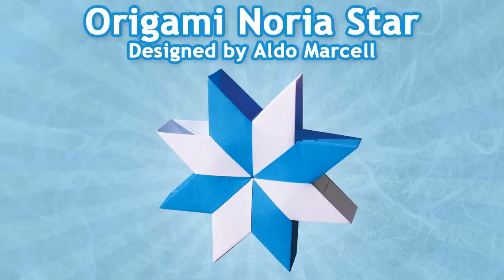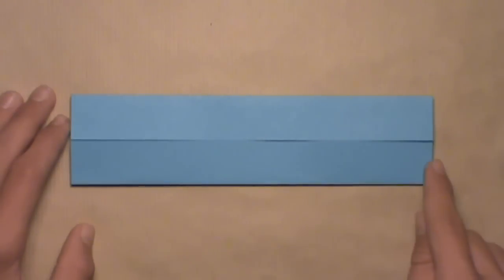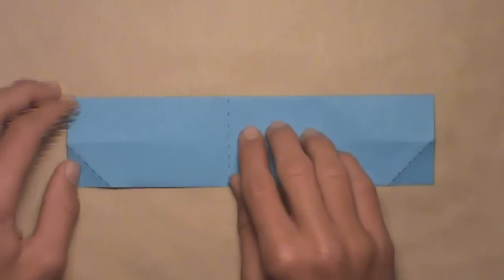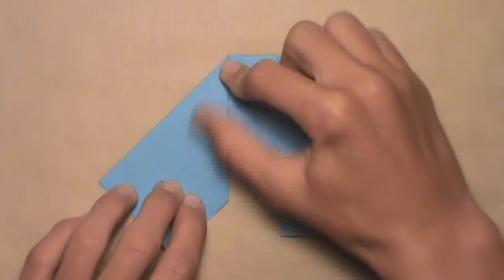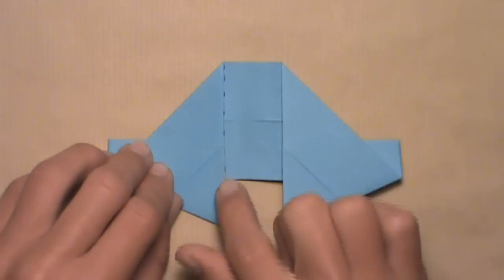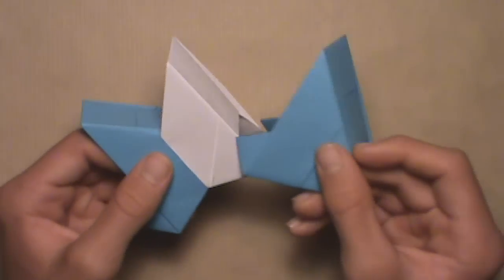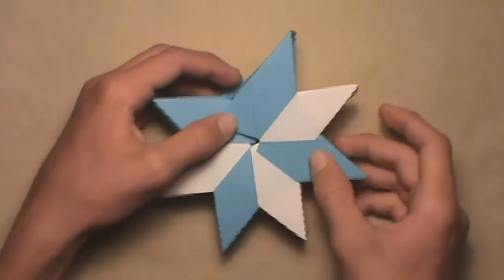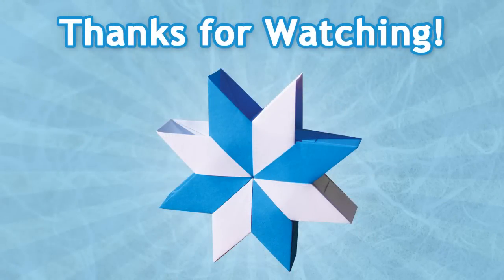Origami Noria Star (Aldo Marcell)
In this video I demonstrate how to fold an Origami Noria Star designed by Aldo Marcell. This is a great, simple, yet effective modular model, and the units are very easy to fold! Enjoy!

Special thanks to Aldo Marcell for giving me permission to create this video!

Please check back soon for an instructional video on another one of Aldo Marcell's incredible models!